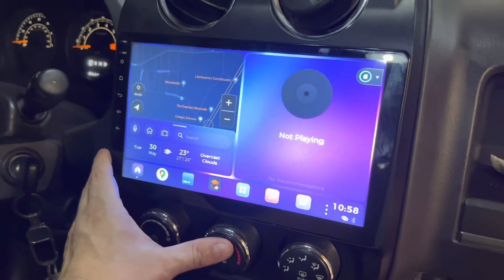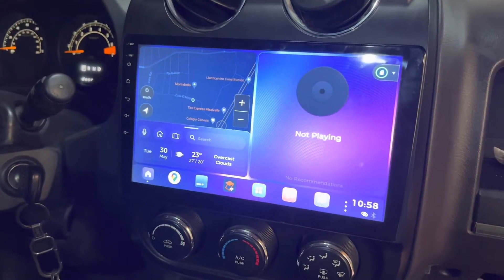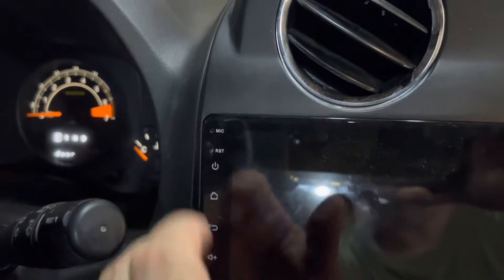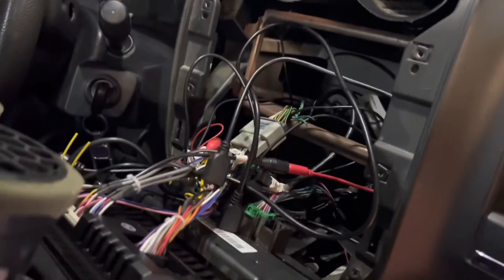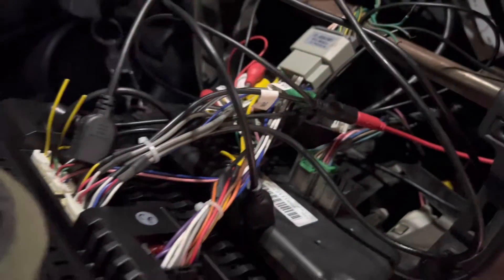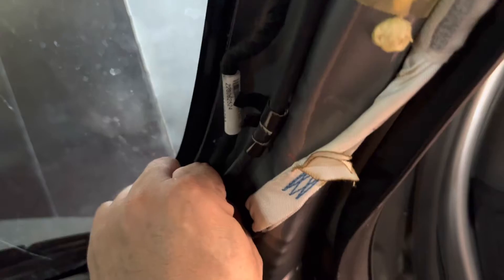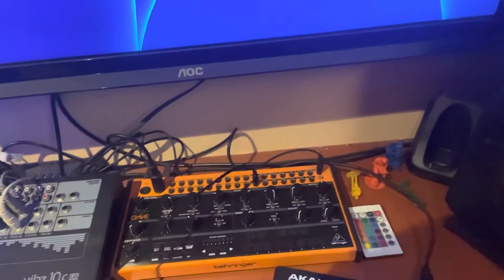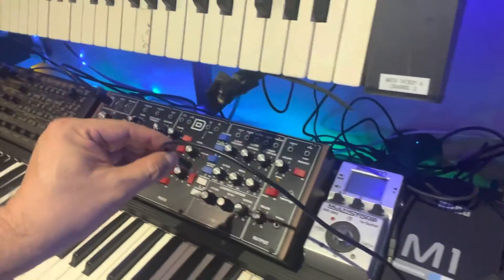How to connect an Android Car Stereo mic input to the UConnect factory mics in a 2015 Jeep Patriot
Android Car Stereos have the lousiest microphones built-in. I got tired of people saying “What? Can’t hear you” no matter what I did or configured in the unit’s settings. I got a hold of the schematics for harness that connect the UConnect OEM mics to the OEM car stereo system. Since I replaced the stereo, tue UConnect system no longer worked, neither did the high-quality mics on the rear view mirror. This video will show you where to tap into the UConnect system using a standard 3.5 mm mono patch cable so you can connect it to the ext mic jack of an Android Car Stereo, if such unit has one. Ever since I did this, people have no problem hearing me during a phone call. THIS VIDEO ASSUMES YOU KNOW HOW TO SOLDER. But don’t worry, it’s really easy to do.